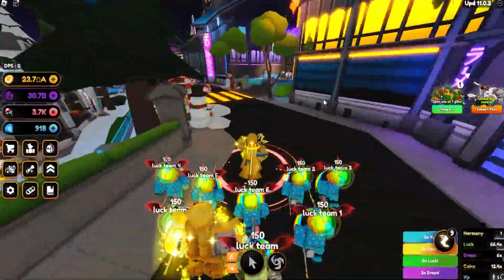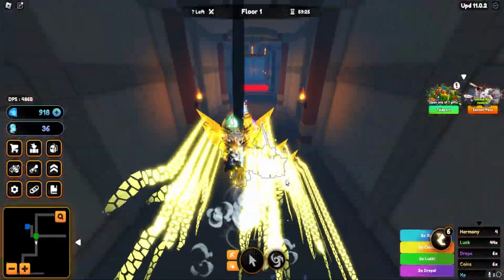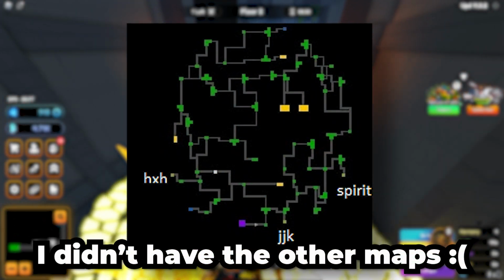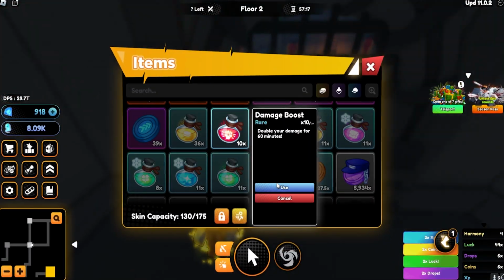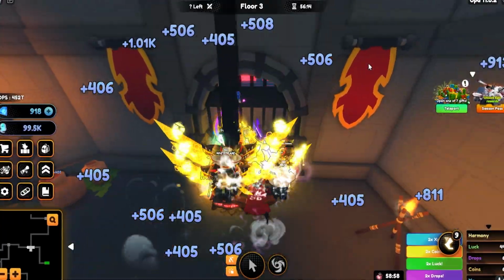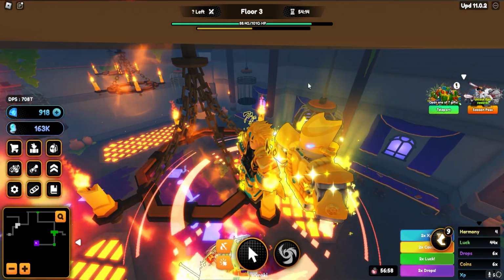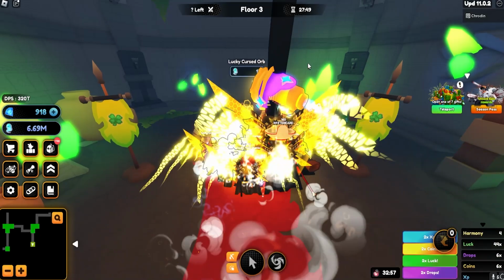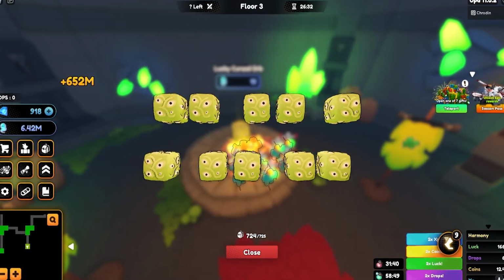How To Pull GUARANTEED GODLYS In Anime Champions Simulator..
▬▬Members▬▬
SpamZy
ChrodyIsMagestic
SleepingEmpress
Lipas Laut
xxperrito238xx
carter williams
Rex Criz
NATSU Derick
Siesta
Hector Leon
Enrique III
Chriyu
Naing bu
Robertw283
Lockinqsss
elythechicken123